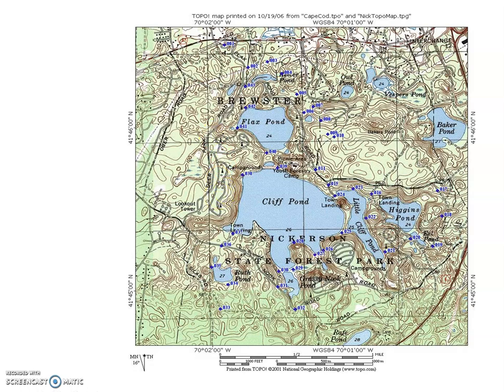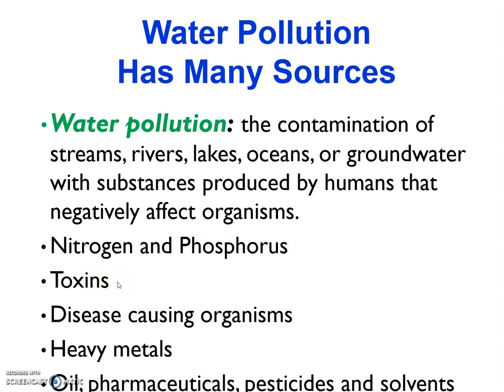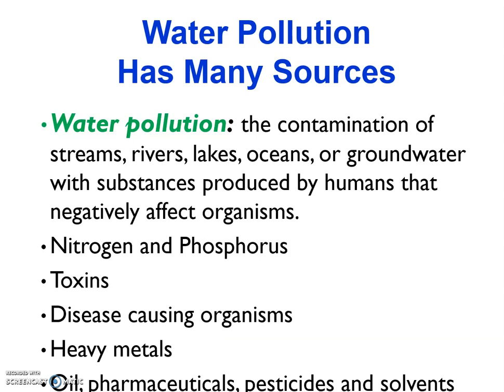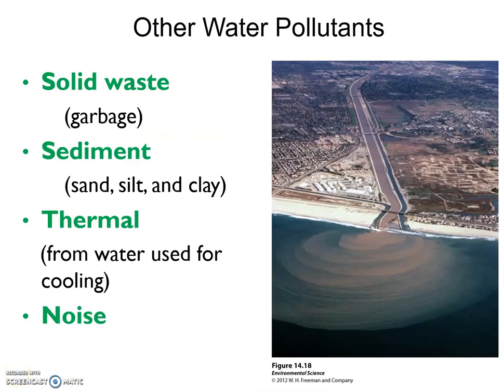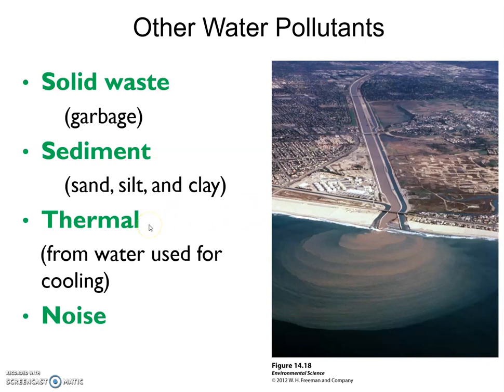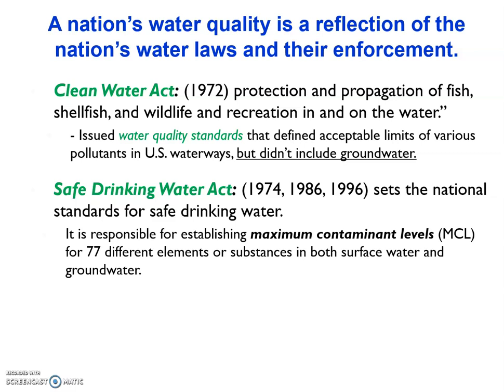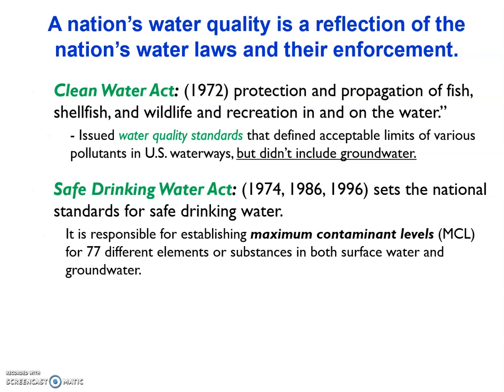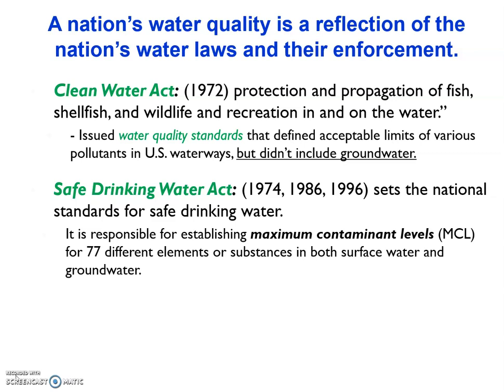Lab 2 Water